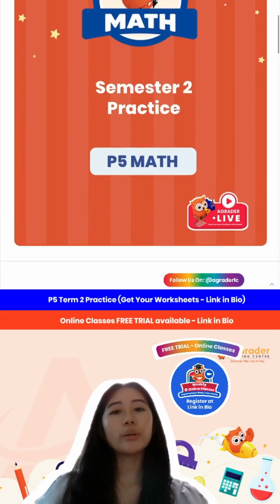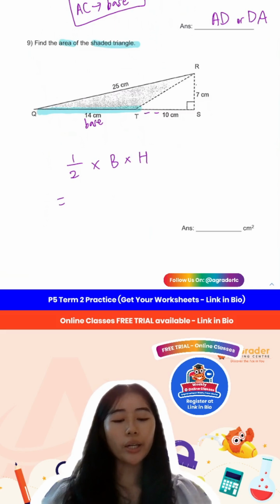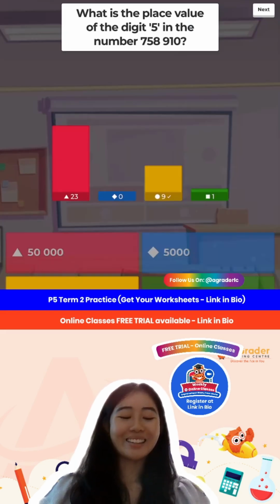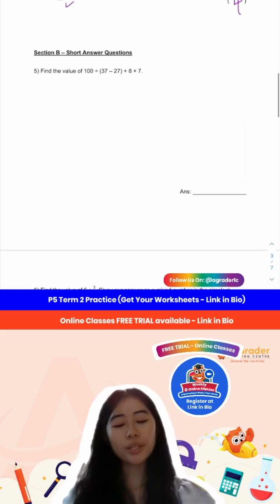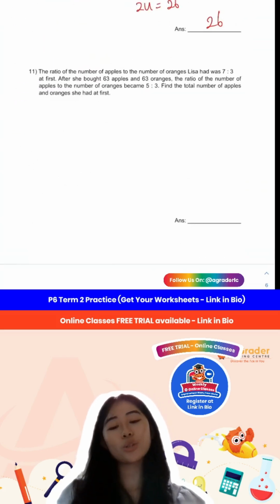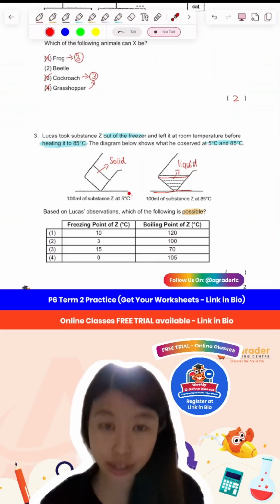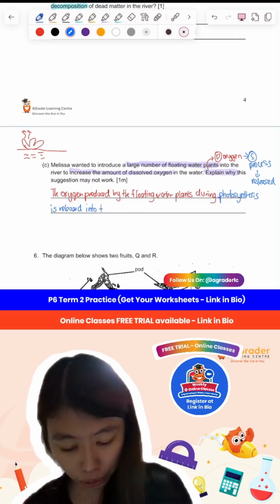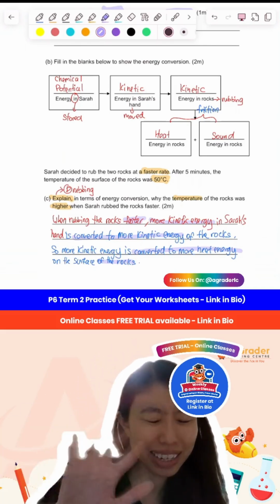TikTok Live (4 April 2025) P5 & P6 Math, P6 Science